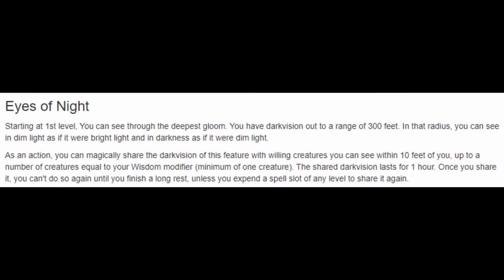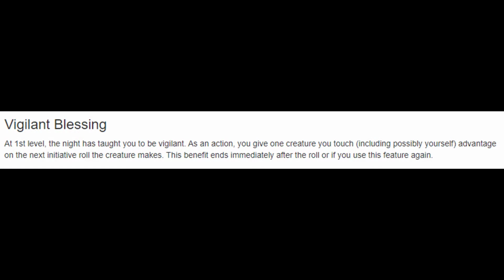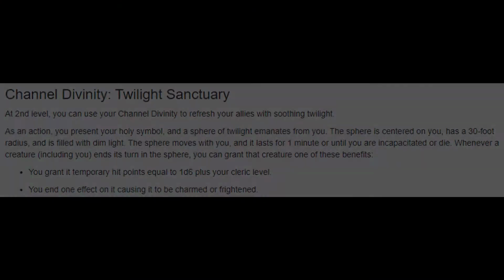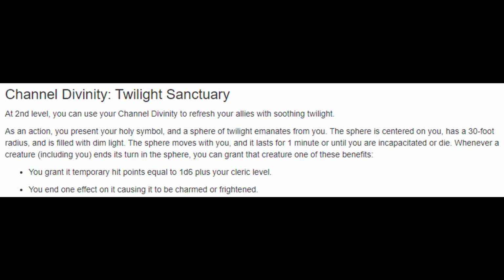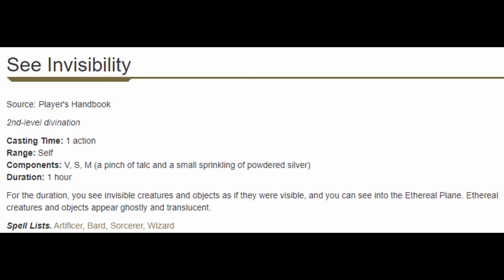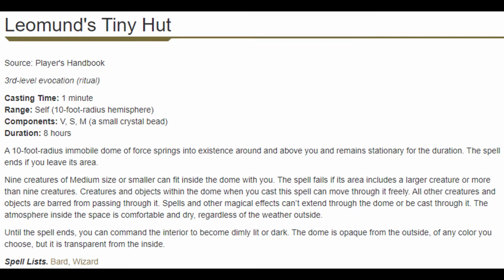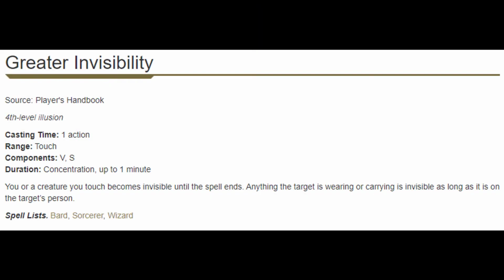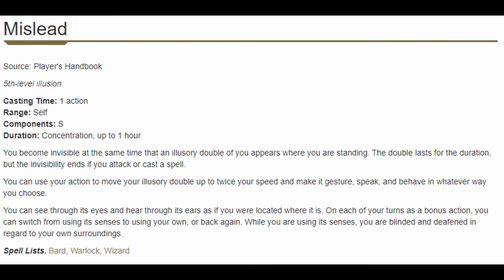The Most Front-Loaded Subclass in ALL of D&D | Twilight Domain Subclass Deep Dive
Here is our deep dive on the Twilight Domain Cleric subclass. Together, we'll discuss the class abilities, consider the strengths and weaknesses of the subclass, and brainstorm character ideas. Let's dive in!

📜CHAPTERS📜
0:00 Twilight Domain
0:33 Level 1
4:36 Level 2
6:11 Level 3
7:09 Level 5
8:03 Level 6
8:56 Level 7
9:18 Level 8
9:48 Level 9
10:46 Level 17
11:02 Wrestling with My Bias
12:57 Build Brainstorm!
14:28 What Do You Think?